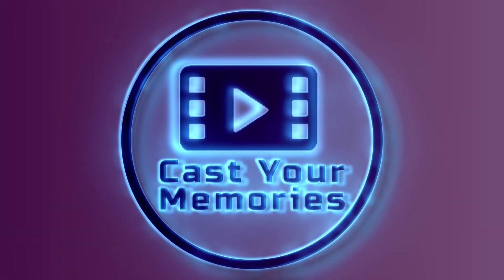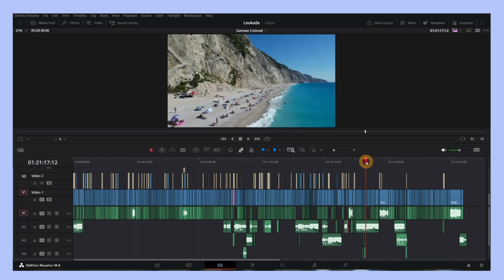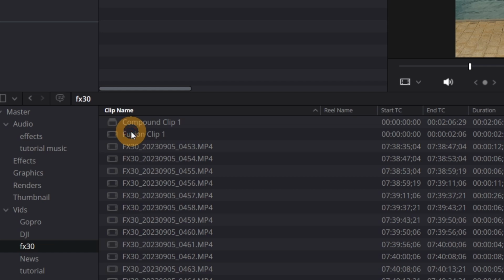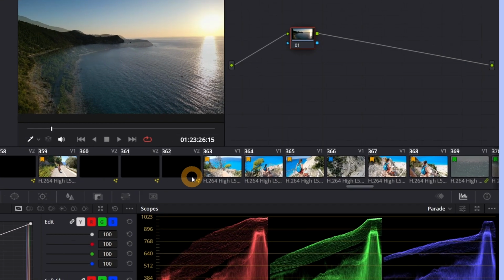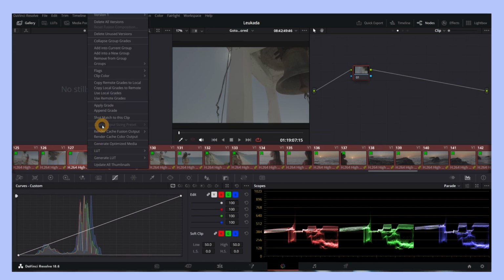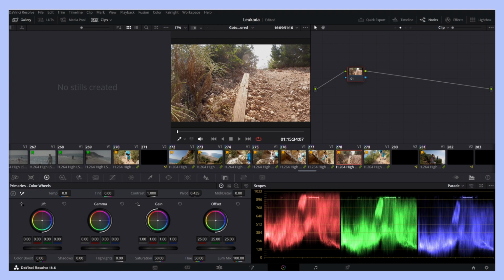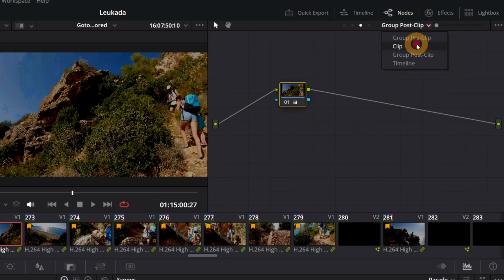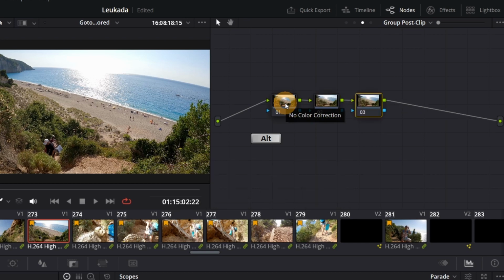Time-Saving Color Grading Tips [Beginner's Step-by-Step]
A few tips for beginners on how to color grade multiple clips at once in Davinci Resolve.